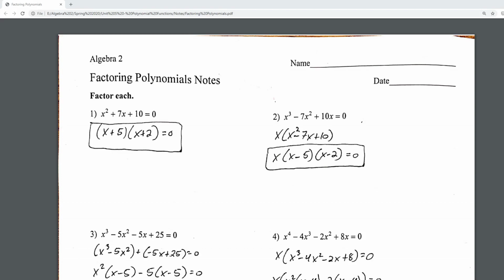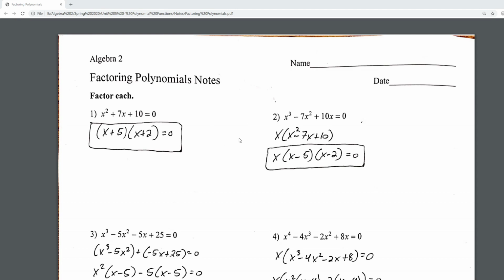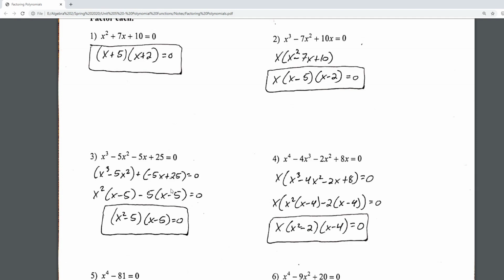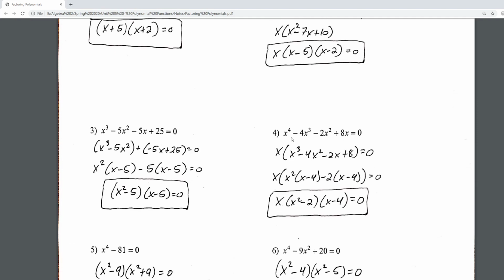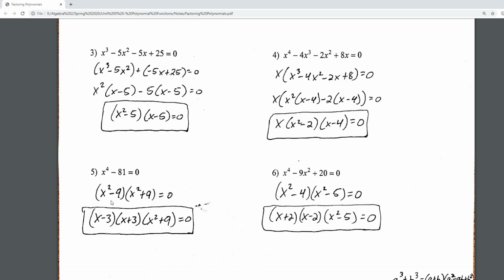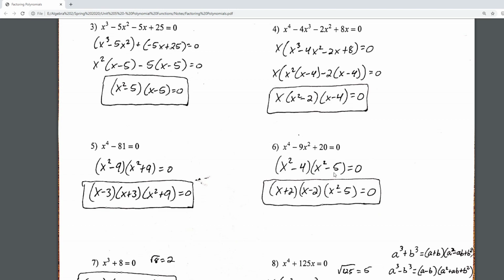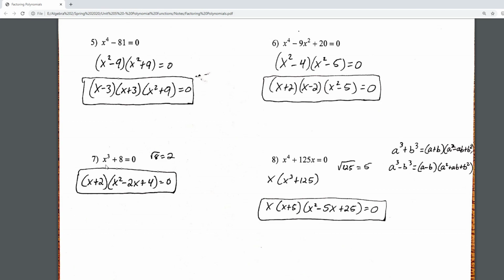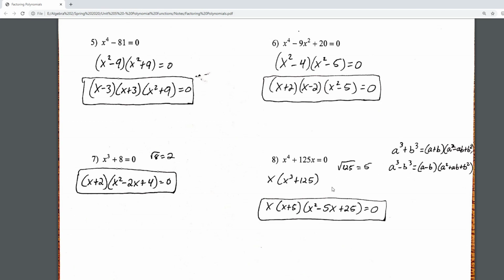Factoring Polynomials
A quick video for my students to learn the different ways to factor polynomials.